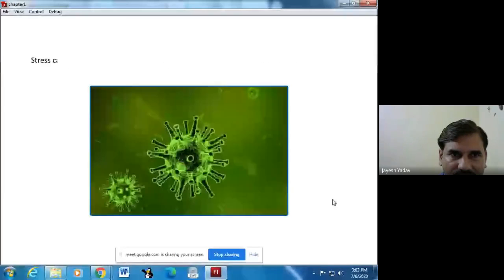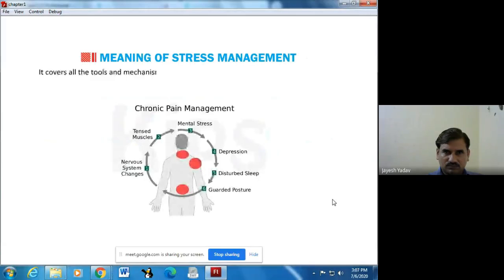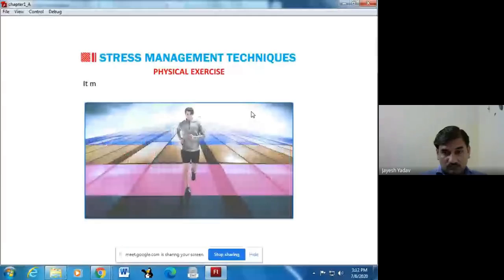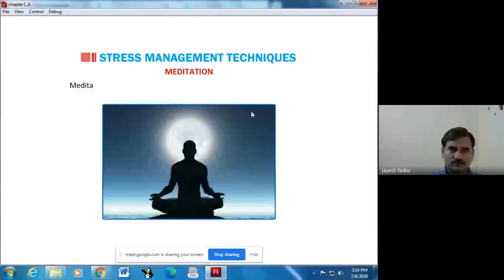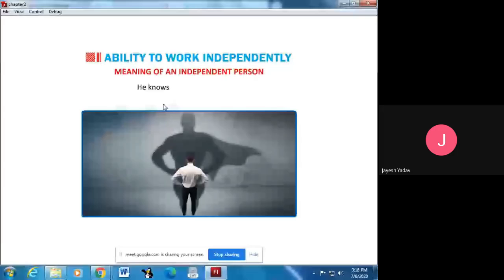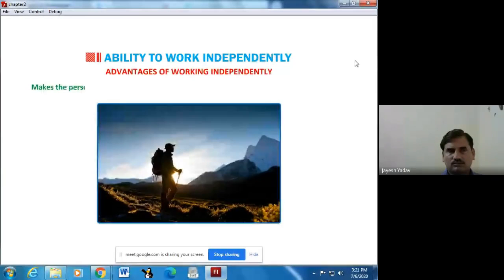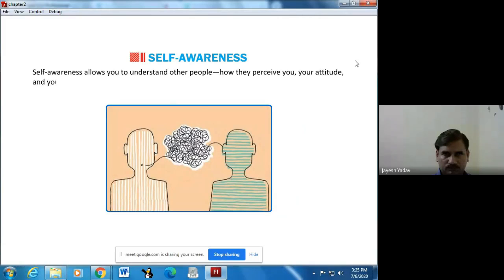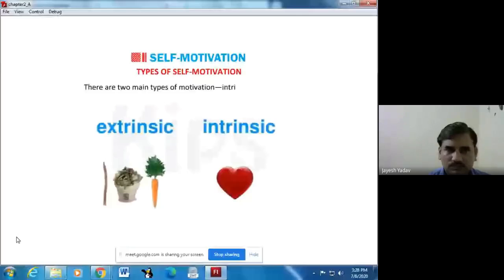X A, IT, 3 PM (2020-07-06 at 02:32 GMT-7)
Online Class by Jayesh Yadav